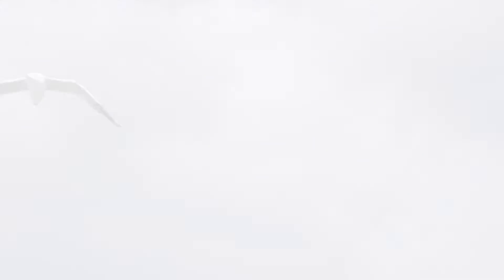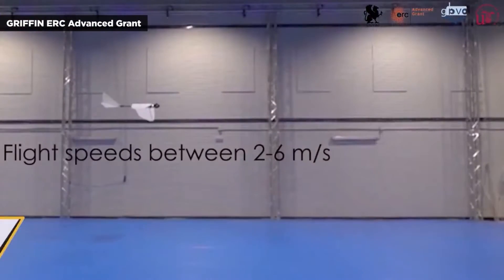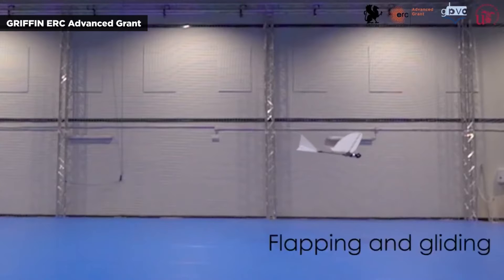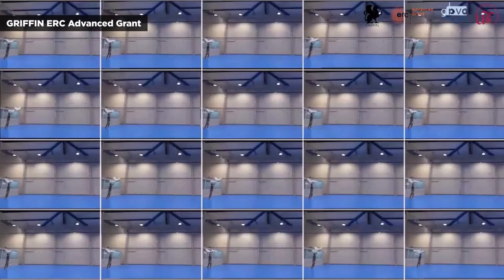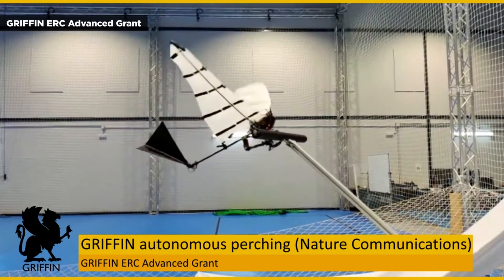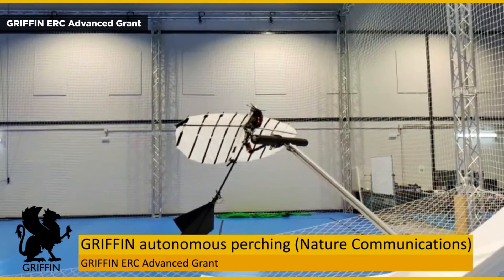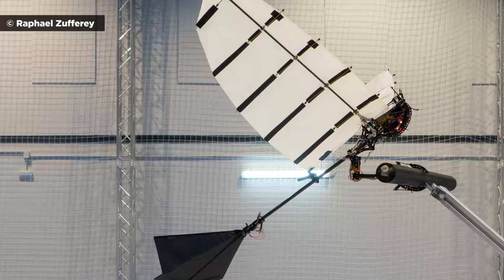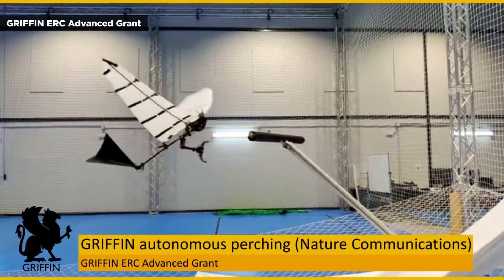Robotic Bird Perches on a Ledge in Engineering First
Advances in drone technology in recent years have allowed small hovering aircraft to access remote or dangerous areas with greater speed and precision than ever before.
Landing on those surfaces, however, is quite another thing; for help with that, engineers are once again turning to the natural realm for inspiration.
The European Research Council in 2018 awarded a grant for an aerial robotics research project dubbed GRIFFIN — apparently an acronym, of sorts, for “general compliant aerial robotic manipulation system integrating fixed and flapping wings to increase range and safety.”
The project, based at the University of Seville in Spain, is basically working on robotic birds, also known as ornithopters. Although flapping-wing aerial robots have been used for decades, GRIFFIN hopes to advance their capabilities enough to interact with people and safely operate where rotorcrafts can’t.
One major hurdle has apparently been overcome by researchers in Switzerland. An ornithopter at the Swiss Federal Institute of Technology Lausanne became the first device of its kind to “perch:” deftly landing on a surface like a bird.
Although your standard robin makes it look effortless, roboticists face a series of daunting problems replicating perching: slowing down on the approach while still remaining aloft, and being sturdy enough to grab an object without weighing down the entire contraption.
Lausanne engineers went with a single-claw design beneath the robot, which came equipped with an onboard computer and navigation system. An external motion-capture system helps determine position.
In addition to making ornithopters better able to land in tricky spaces, it could also enable them to travel much farther. Because the robot doesn’t expend any energy while perched, it could stop to recharge on solar energy en route to its final destination.
Makes you wonder if maybe that “birds aren’t real” guy wasn’t on to something.